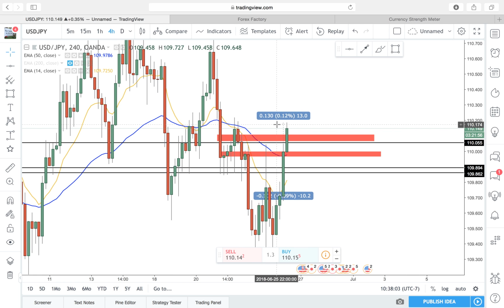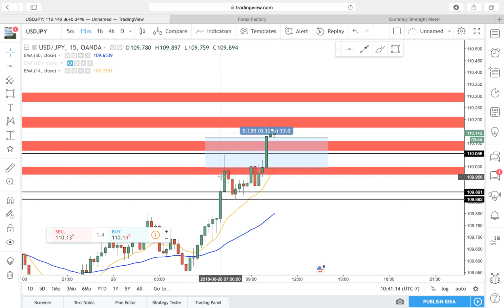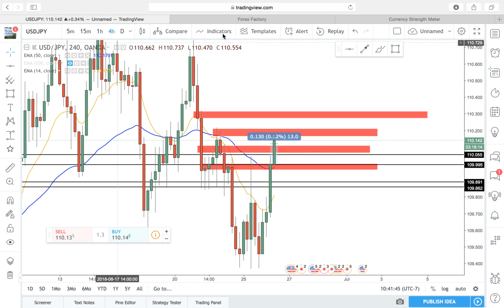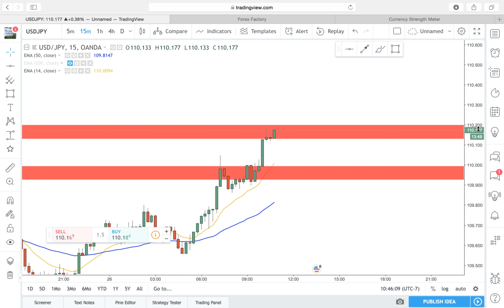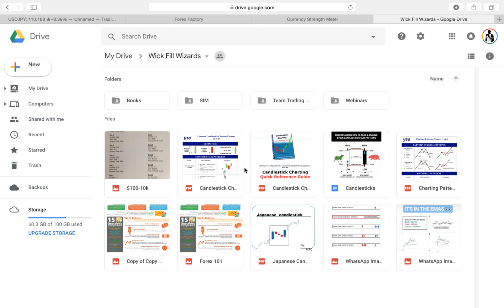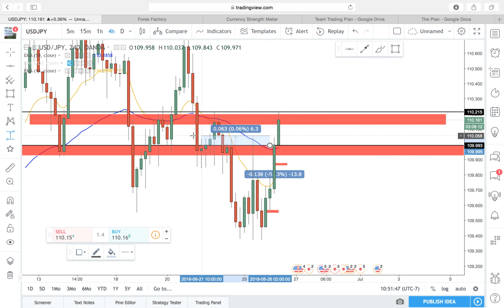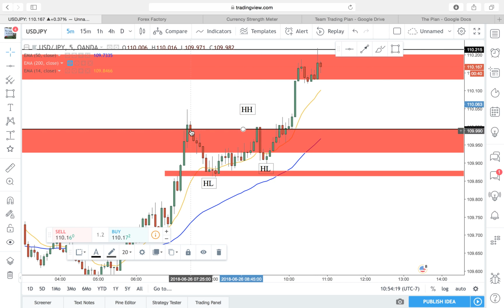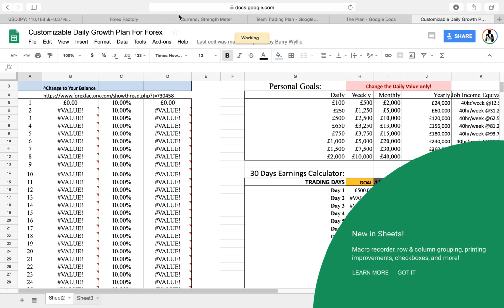EARLY MORNING MOMENTUM!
Are you guys catching on yet?
This is what Wick Fill Wizards focus on.

We focus on higher time frame momentum!
4HR time frame pushes.
HIGH probability.
Yes, trading can be just that easy, it is like anything in life, if you over complicate things, you will make that task harder.
trading is easy. You just need to follow your plans!